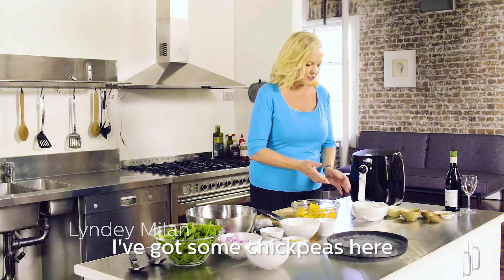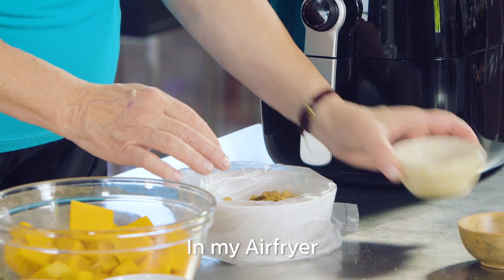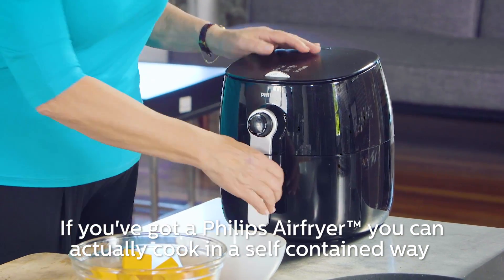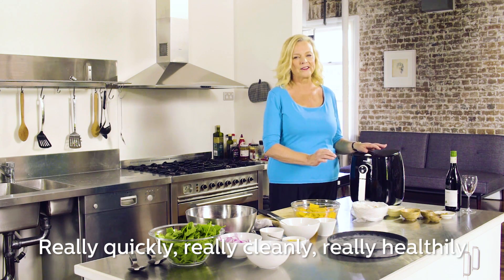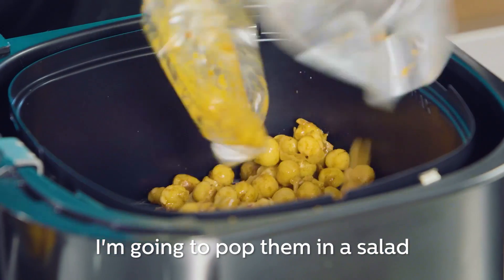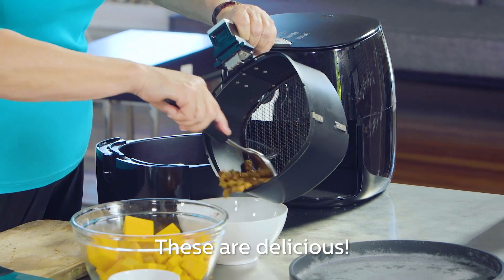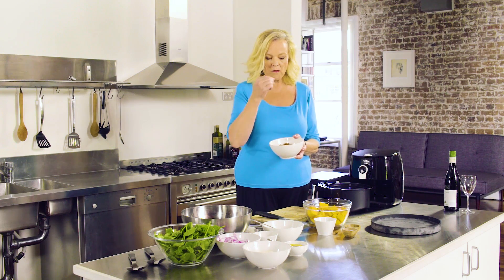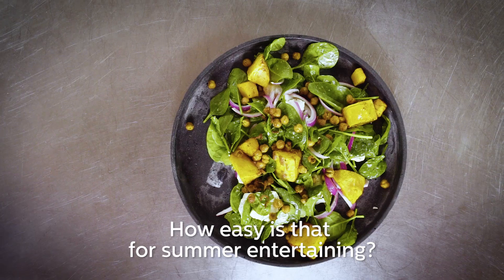Philips Airfryer Recipe Chickpeas - Lyndey Milan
- We all want to eat healthier but don’t want to give up the flavour, texture and taste of our favourite foods. That's why Philips created the Airfryer! With its unique RapidAir Technology, the Airfryer grills, bakes, roasts and fries with little to no oil, making it the perfect solution for fast and healthy meals or snacks. From chips to chicken wings to muffins, the Airfryer's results and versatility is almost unbelievable: that is until you've tried it.
- HD9261